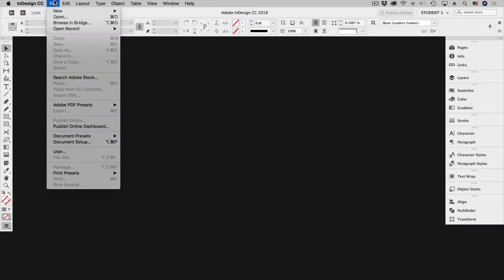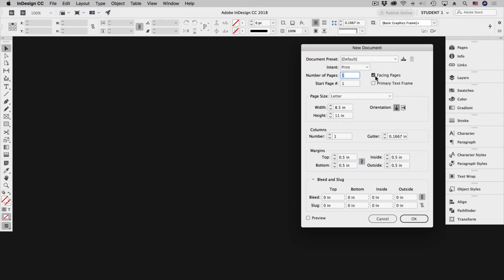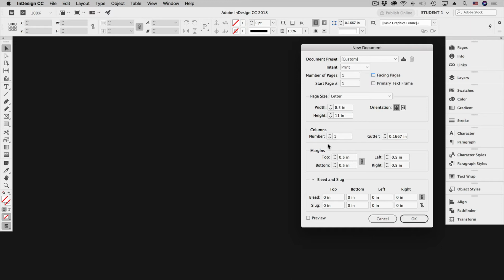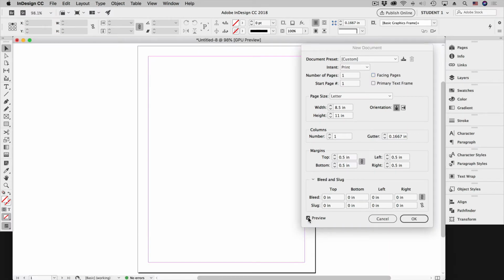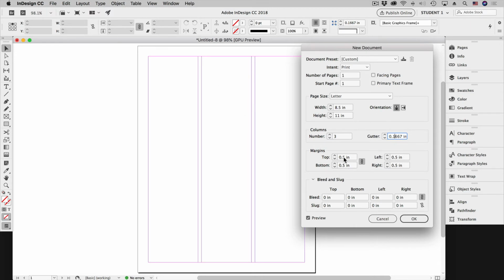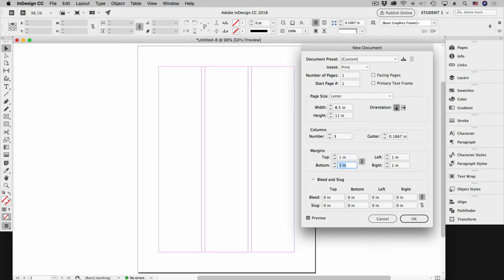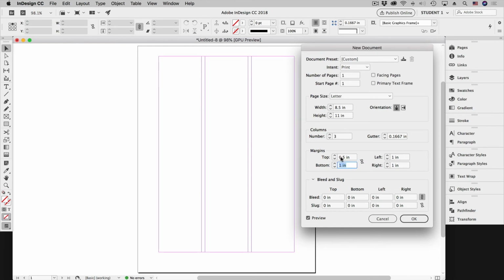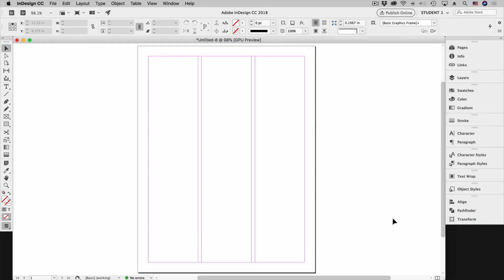InDesign - 01 - Creating a document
InDesign for Beginners: Learn how to create a document.